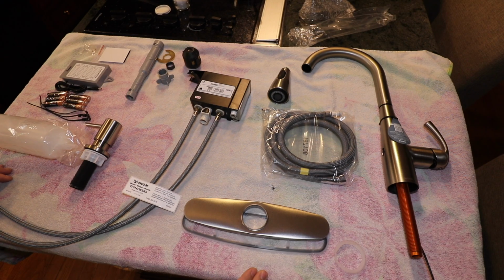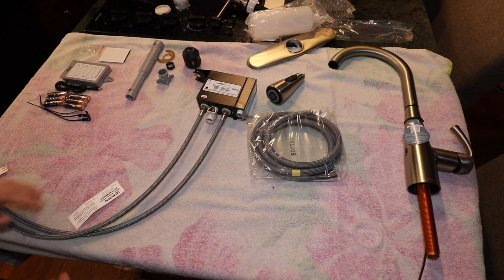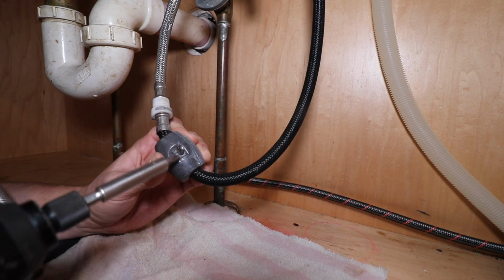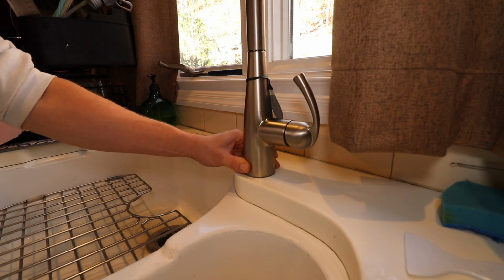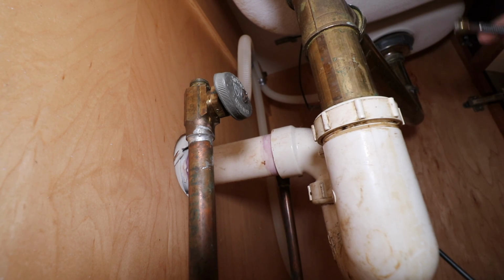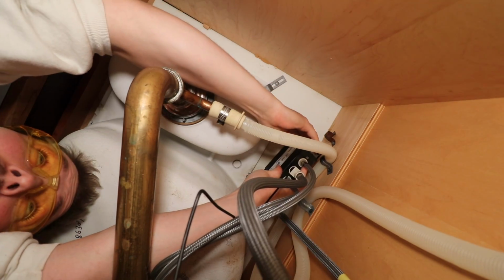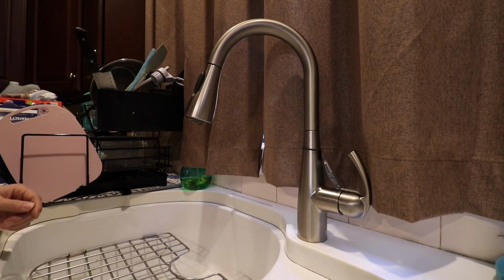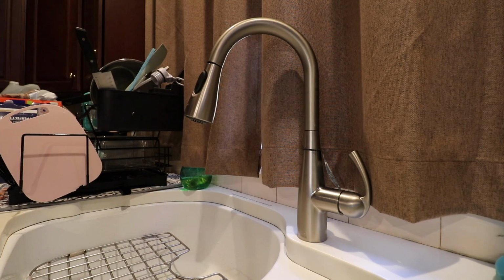Moen Motionsense Faucet | Installation & Review | 87014EWSRS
This video will teach you how to install a Moen Motionsense Kitchen faucet. I will also provide an initial review of this faucet at the end of the video.

Moen Motionsense Stainless Faucet

Channel Lock Pliers
Adjustable Wrench